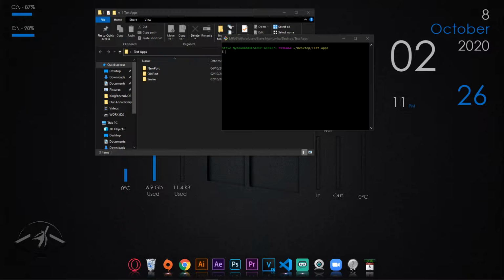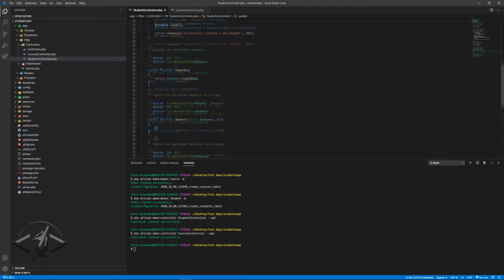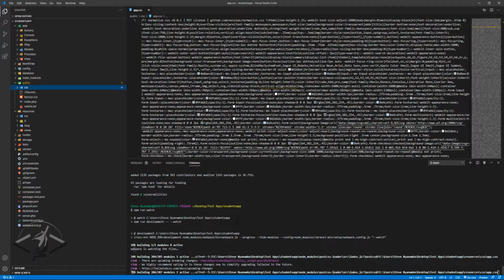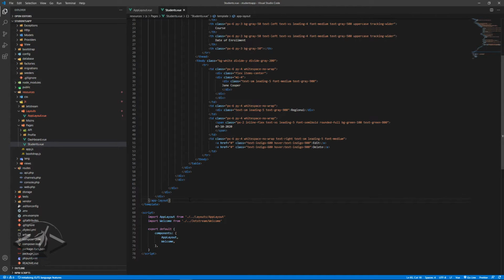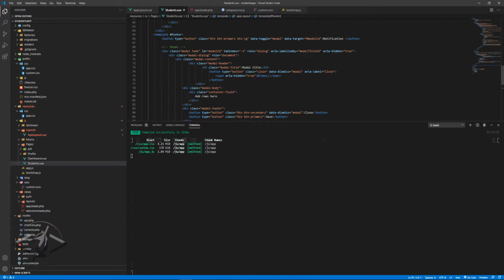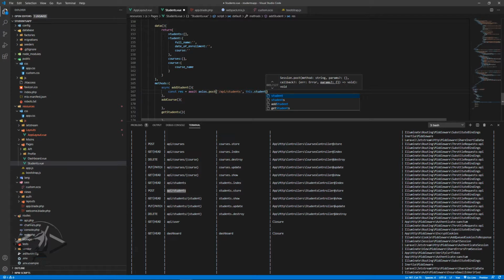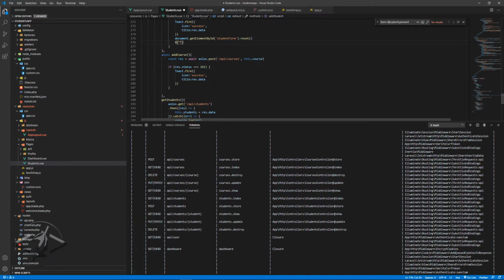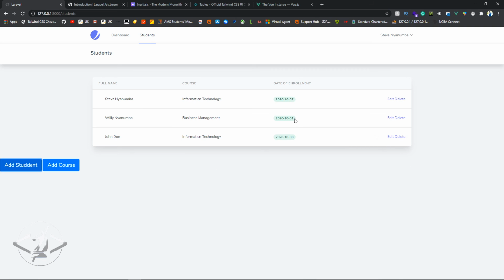Laravel 8: Jetstream + Inertia and Vue Walkthrough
I hope you enjoyed this video and found it educative and hopefully motivated you to go out there and start a project with Laravel 8 and Vue JS with these simple steps to get into it.